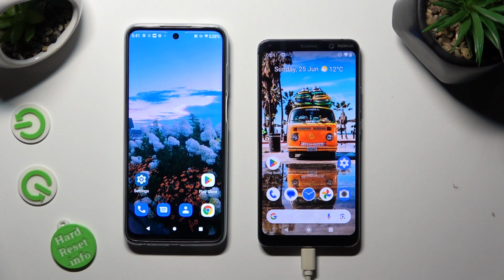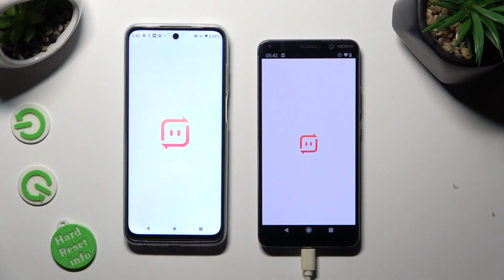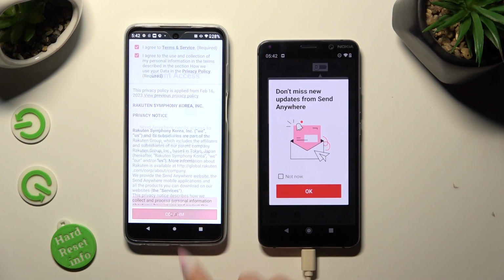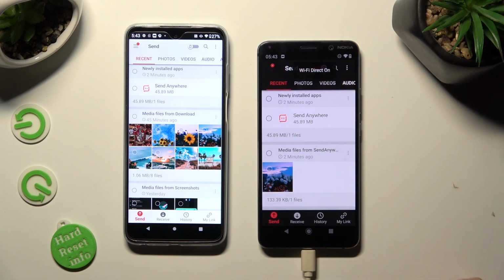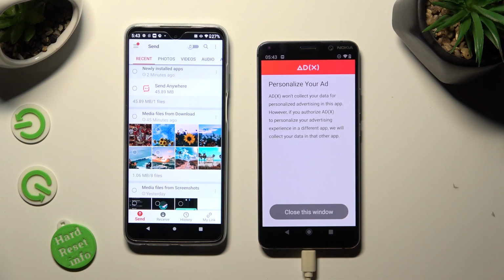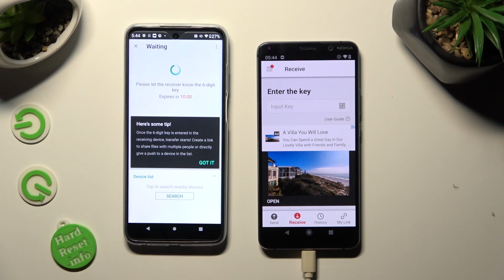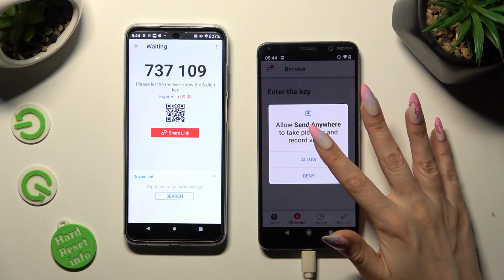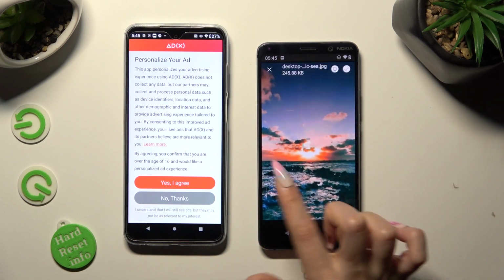How to Transfer Files From Android Device Nokia 9 PureView - Use Send Anywhere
Hi! In this tutorial, we will show you on how to transfer files from your Android device to Nokia 9 PureView using the Send Anywhere app. Our specialist will show you how to download and install the Send Anywhere app on both devices and then how to start seamless file sharing.

How to transfer files from an Android device to Nokia 9 PureView using Send Anywhere? How to use Send Anywhere app on NOKIA 9 PureView?